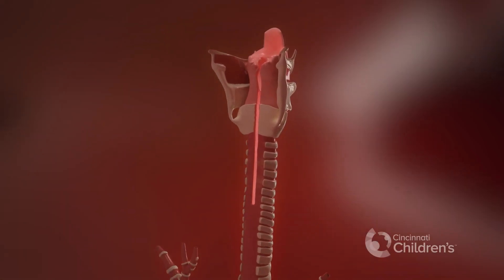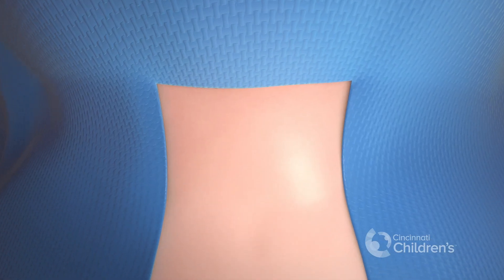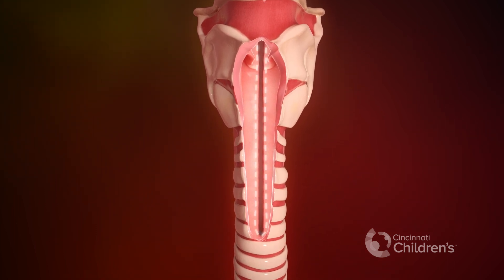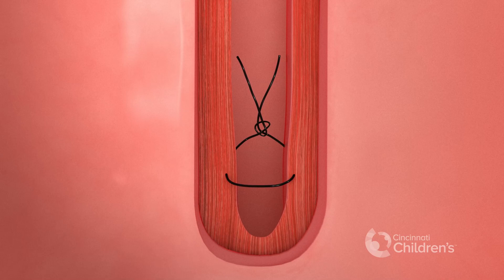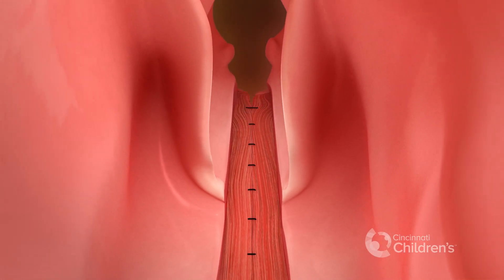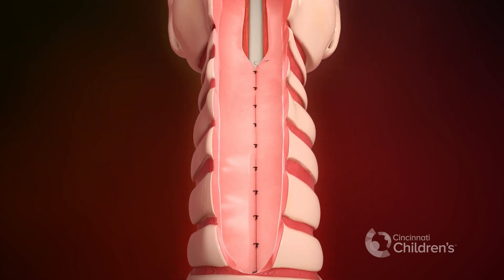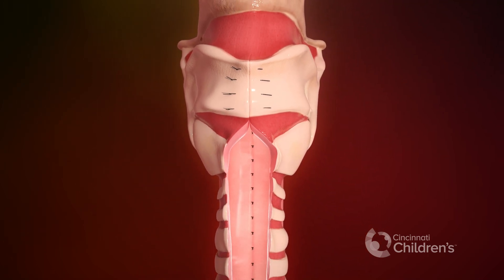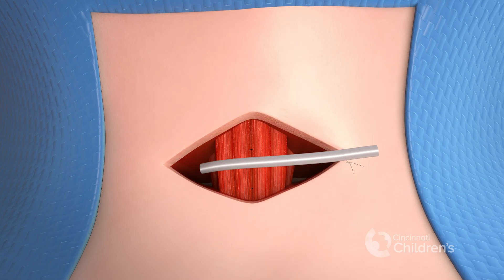Medical Animation: Surgical Repair for Laryngeal Cleft | Cincinnati Children's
A laryngeal cleft is a connection between the back part of the airway and the esophagus. Less severe clefts involve just the larynx, more severe clefts extend into the trachea. The cleft makes it hard to protect the lungs from aspirating food, drink, saliva, and esophageal contents. While less severe clefts can commonly be repaired endoscopically, more severe clefts require more extensive surgery.

Open repair is typically used for severe clefts. An incision is made in the front of the neck and the strap muscles are identified and divided in the midline and retracted. The larynx and the trachea are then divided in the midline, using care to make sure not to injure the vocal cords. The cleft is visualized in its entirety. Mucosal flaps are elevated along the length of the cleft to separate the esophagus from the trachea and the larynx. The esophageal side is closed first starting from the bottom of the cleft with interrupted sutures. The knots are left in the esophageal lumen. An interstitial graft of periosteum from the sternum, clavicle or tibia is placed between the two layers. The tracheal mucosa is then closed with the knots in the airway lumen. The airway is then closed, beginning with the larynx to assure the vocal cords are approximated at the same level. The wound is then closed leaving a penrose drain on top of the strap muscles.

Credits: Media Lab at Cincinnati Children's @CincyKidsMedArt
Animation: Jeff Cimprich, Matt Nelson, and Cat Musgrove
Media Lab direction and additional content expertise: Ken Tegtmeyer, MD
Content Experts: Alessandro de Alarcon, MD, MPH and Andrew Redmann, MD
Voice Over: Alessandro de Alarcon, MD, MPH